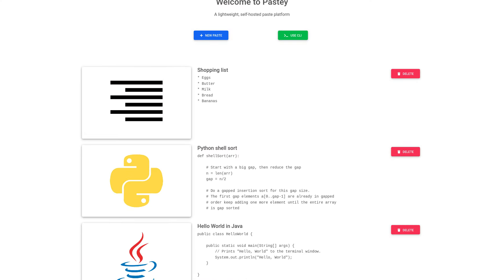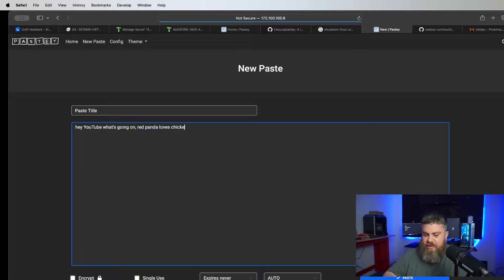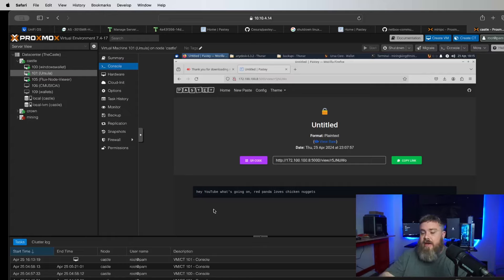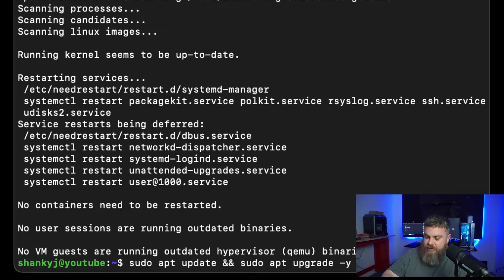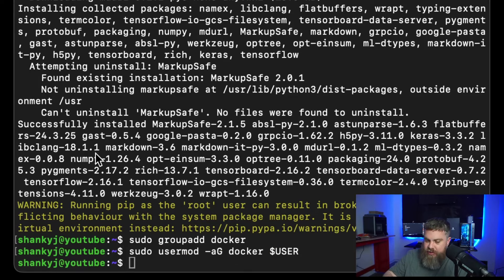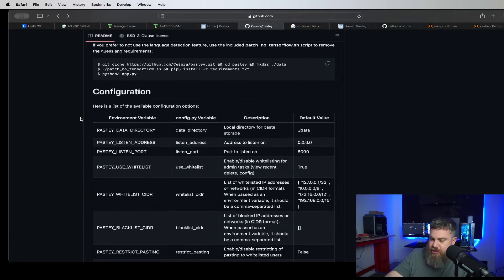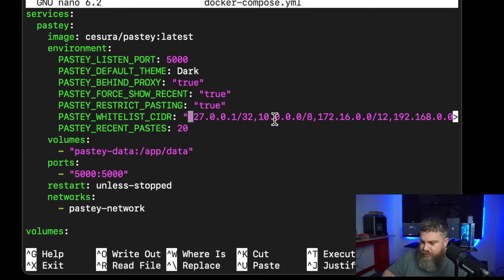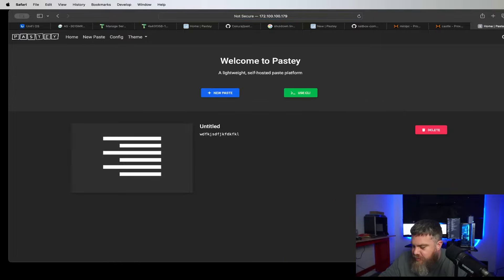How to Copy and Paste Into VM's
In today's video I show you how useful the docker container Pastey really is, and I teach you how to build it. We will be using Ubuntu 22.04 lts server, python, tensor flow and Docker to compile this docker container.  I hope you learn something and enjoy the video.